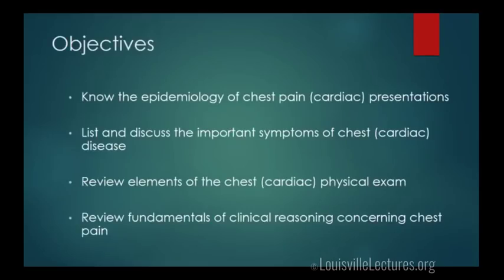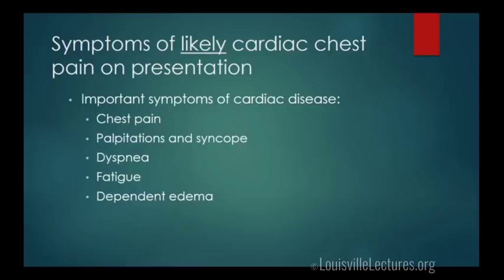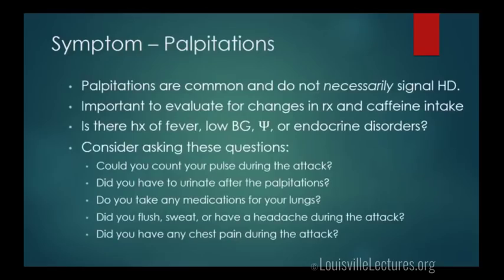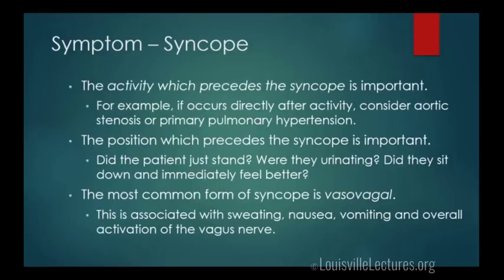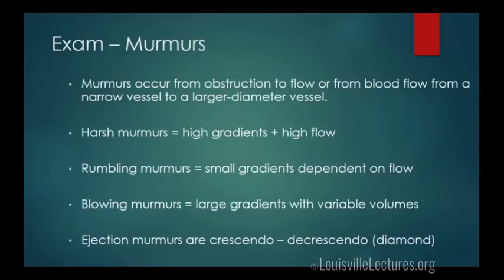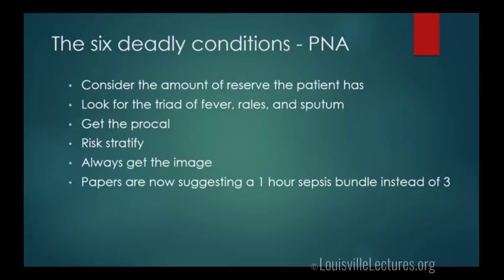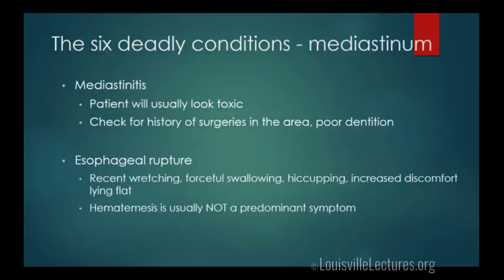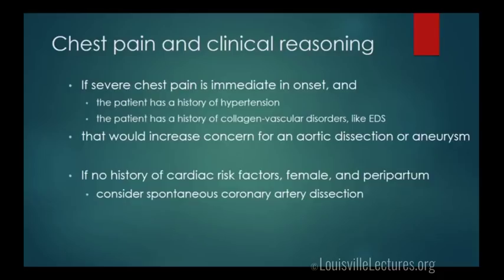The Approach to Chest Pain with Dr. Chris Migliore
Dr. Chris Migliore presents The Approach to Chest Pain by first discussing the epidemiology of chest pain or cardiac presentations. He then lists and discusses the important symptoms of chest disease. After, he reviews elements of the chest physical exam and finally, he reviews the fundamentals of clinical reasoning concerning chest pain.